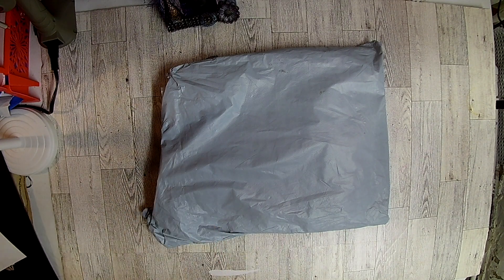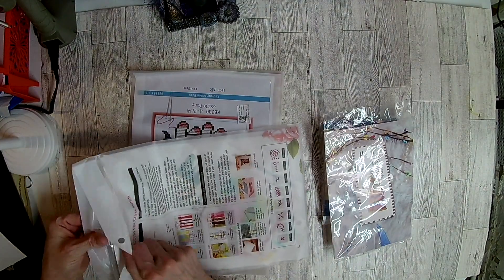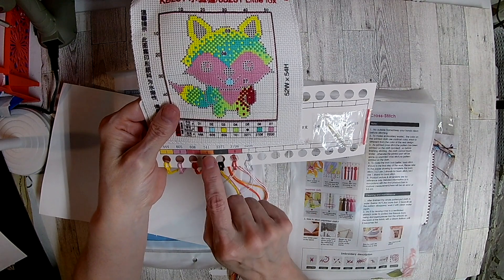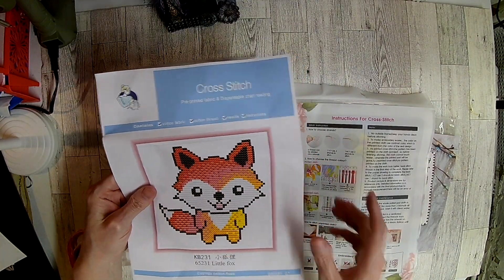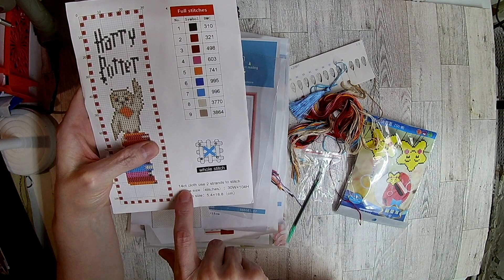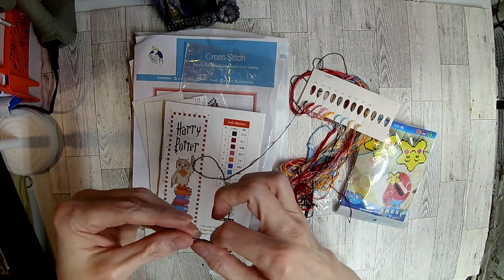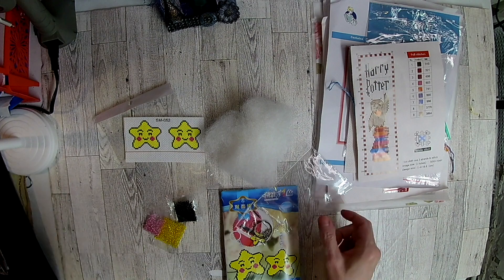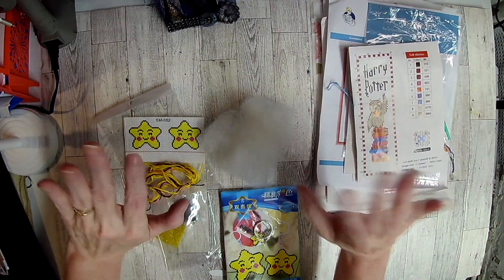Seven Great Unboxing Cross Stitch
Here is the link to the cross stitch I got.